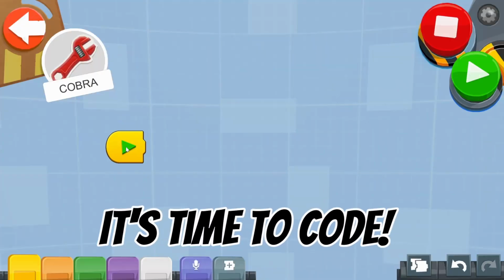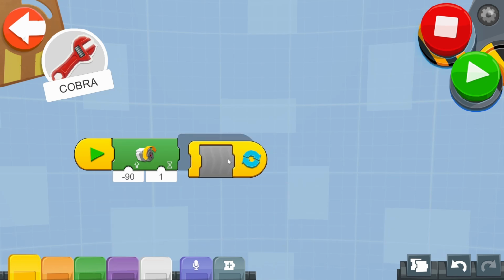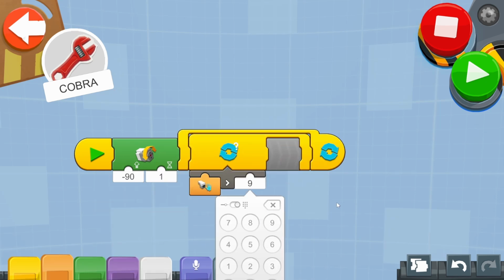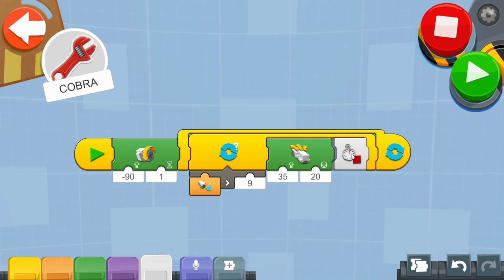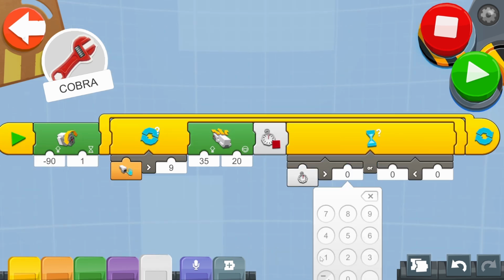Ho costruito un robot-serpente LEGO per spaventare la gente!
per costruire un realistico robot LEGO King Cobra utilizzando la Cassetta degli attrezzi creativa LEGO BOOST 17101.

Per supportare il mio lavoro e continuare a ricevere tutorial e contenuti preziosi sul mio canale, considera l'acquisto dei tuoi LEGO da questi link:

Scopri come programmare i tuoi robot LEGO BOOST con
il libro di attività LEGO BOOST:

LEGO® è un marchio registrato del LEGO Group of companies, che non sponsorizza, autorizza o avalla questo canale.